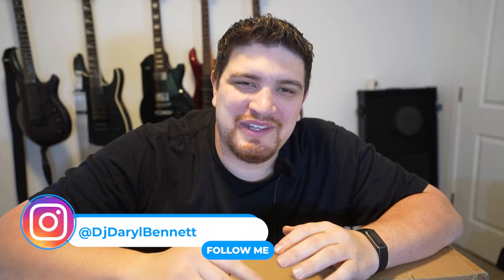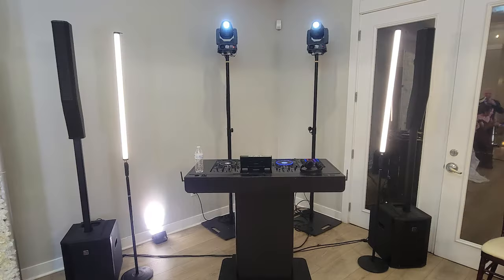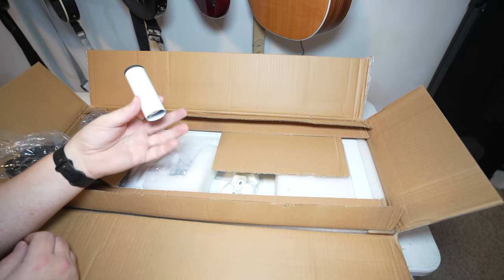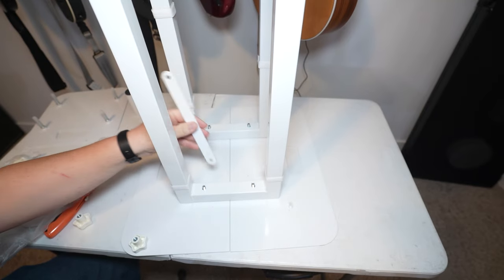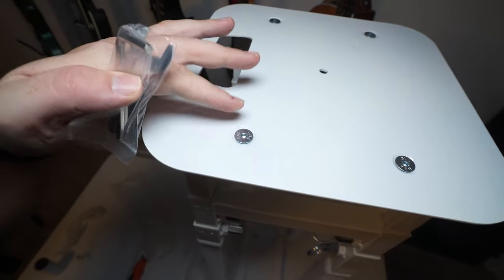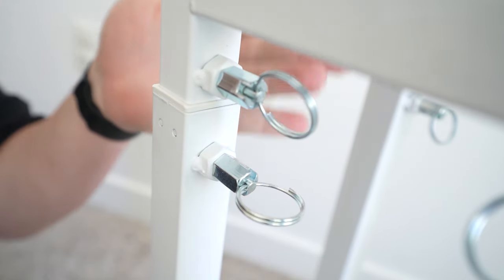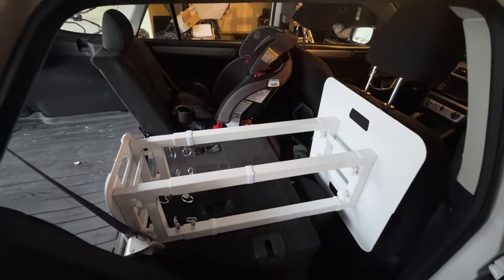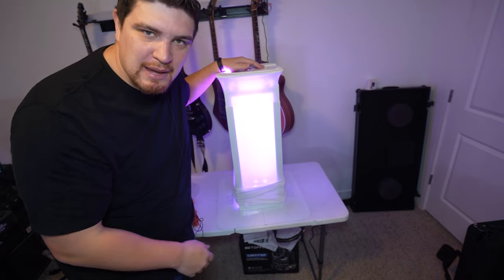The Best DJ Totem Just Got A Major Upgrade! More Collapsible (Review) Rockville RTP GO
Totems are huge for mobile DJ lighting due to their utility and aesthetic. The RTP32 was huge for mobile DJs due to being fully collapsible. But Rockville realized that most people were transporting them fully assembled to save time. So Rockville made the best DJ totem even better with a few key upgrades with this newest iteration, the RTPGO. But with better collapsibility comes a cost, and may not be everyone.

TIMESTAMPS:
00:00 Why DJs Use Totems
01:42 Upgrades from RTP32
01:50 Unboxing
02:44 Assembly
04:55 Turn Into Glo Totem
05:12 How To Raise
05:49 Does This Fit In A Car?
06:27 Final Thoughts (Pros v Cons)